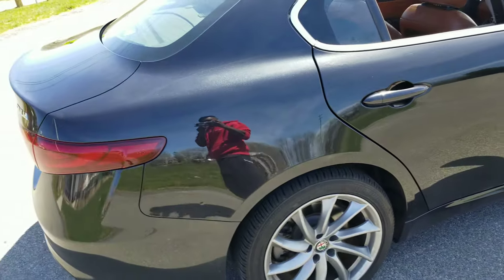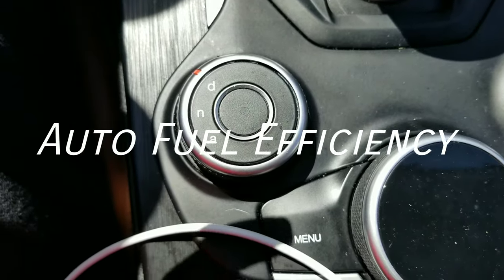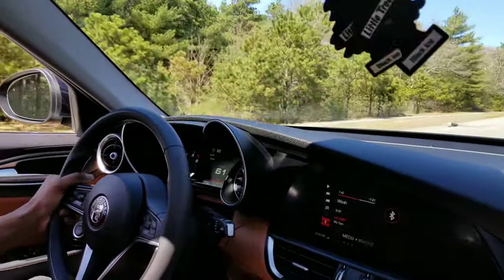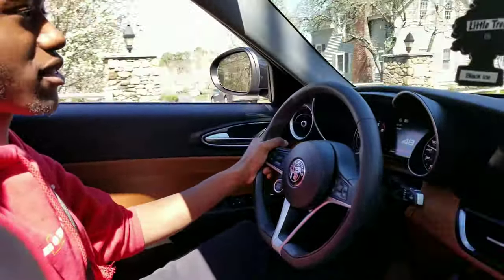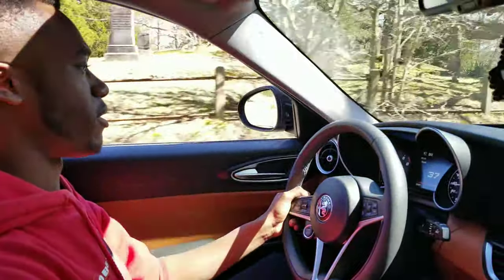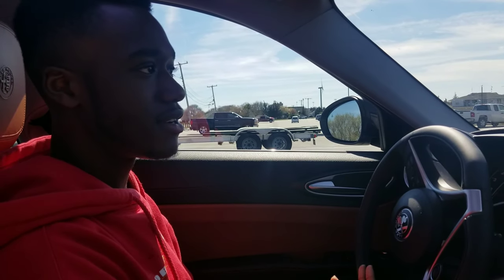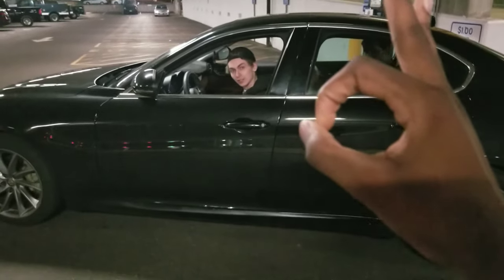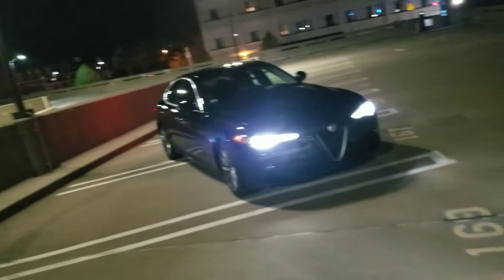Racing on Backroads (2017 Alfa Romeo Guilia review)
Hey guys! I had the opportunity to run around in a $60,000 Alfa Romeo Guilia. It's an AWD Turbocharged 4 cylinder with about 280 hp! This is the base model with the Nutmeg interior. Shoutout to the boys for coming out today, and I'm glad I was able to fo this car for you guys!